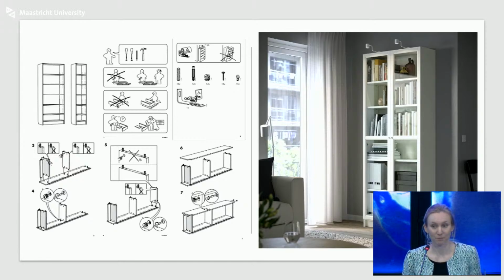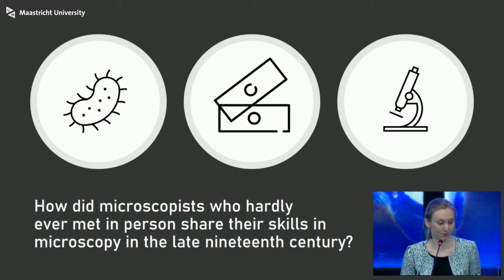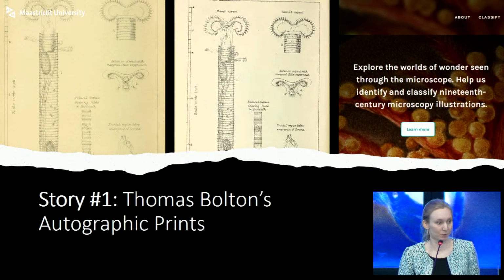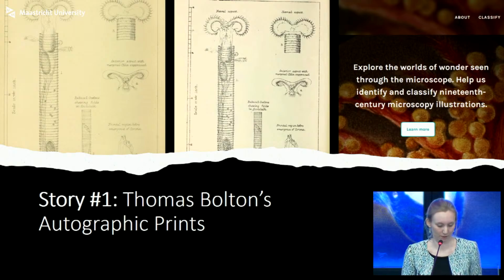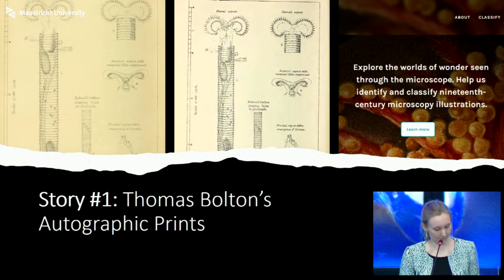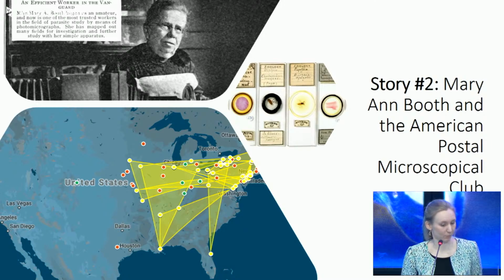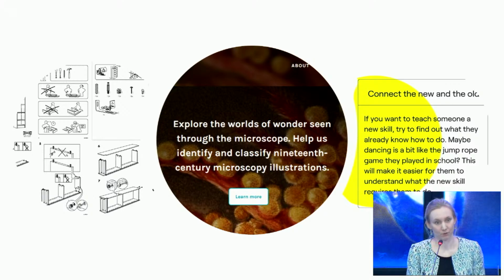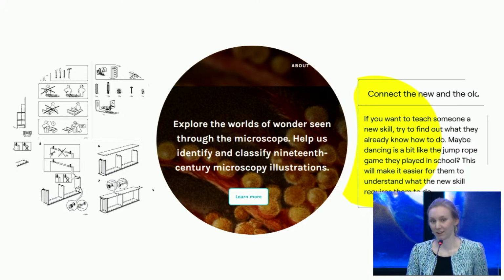Phd Defence of Lea Beiermann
Phd Defence Lea Beiermann,
who will defend the thesis in the Faculty of Art and Social Sciences, at Maastricht University, with the title:

A Co-operation of Observers”
Crafting Knowledge Infrastructures for Microscopy